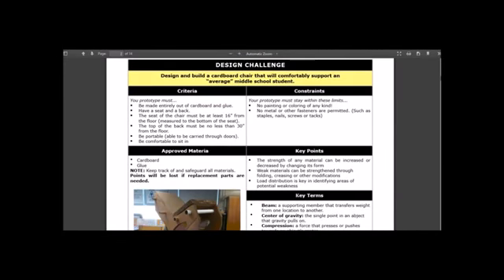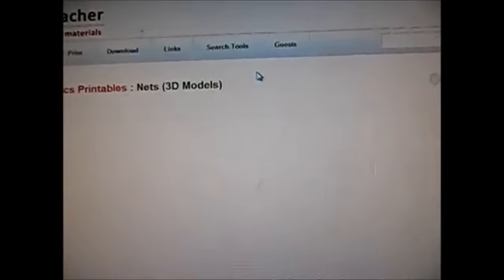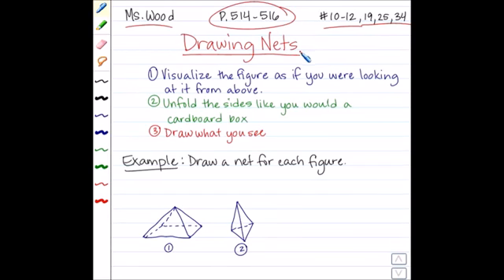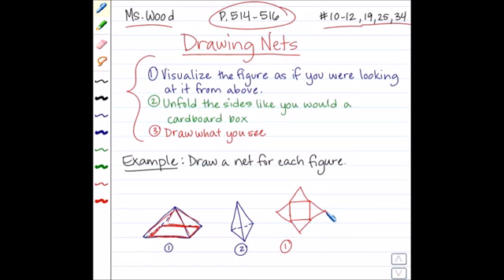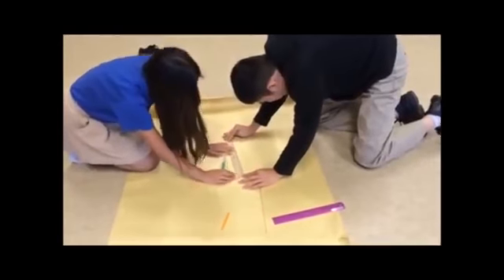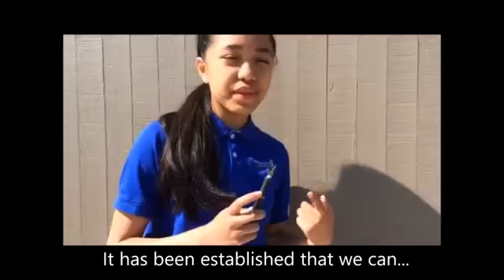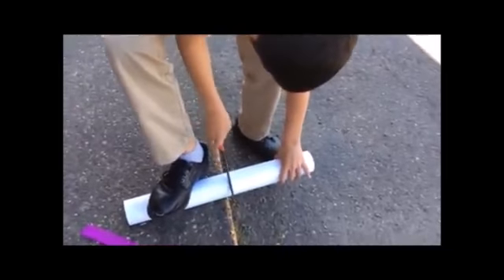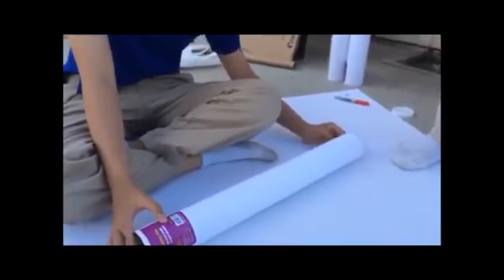Team HALO Cardboard Chair Challenge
May 2014
One of the videos in the STE(A)M Cardboard Chair Project Series
Mia, Jasmine, Jennifer, Alan